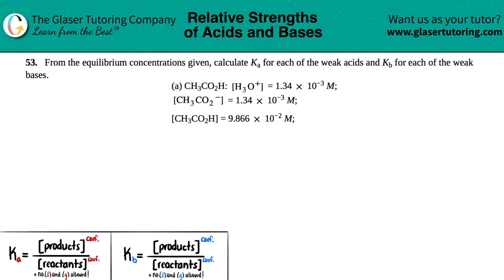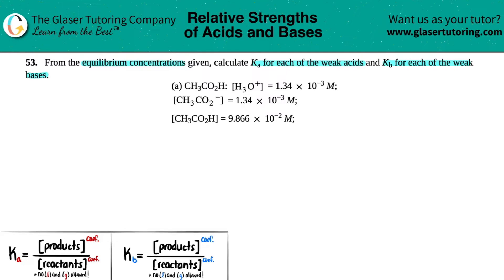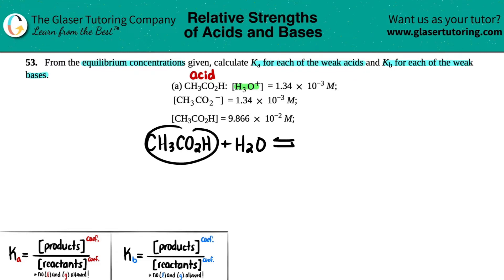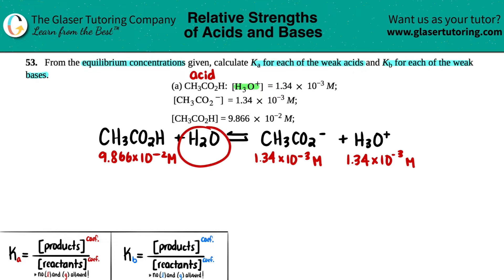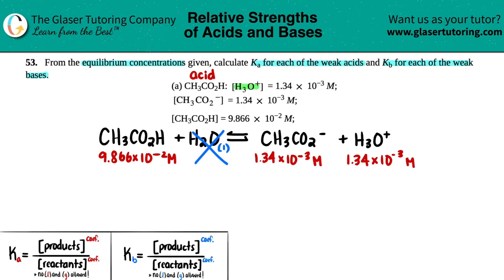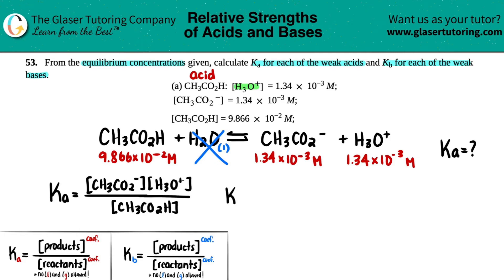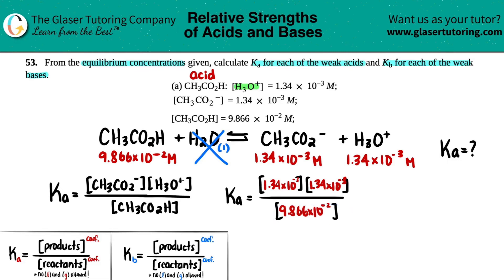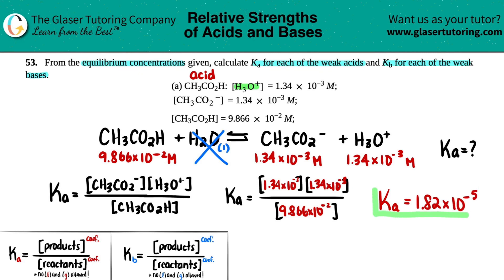14.53a | How to calculate the Ka for CH3CO2H from equilibrium concentrations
From the equilibrium concentrations given, calculate Ka for each of the weak acids and Kb for each of the weak bases.
CH3CO2H: [H3O+] = 1.34 × 10^−3 M
[CH3CO2−] = 1.34 × 10^−3 M
[CH3CO2H] = 9.866 × 10^−2 M